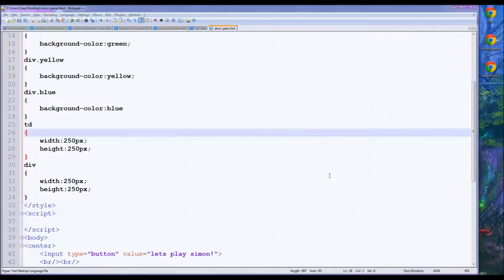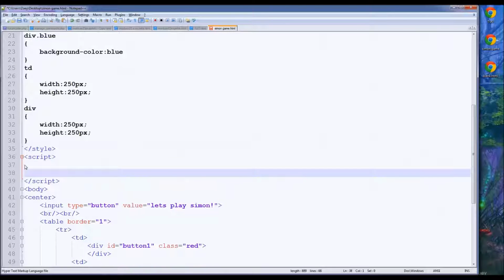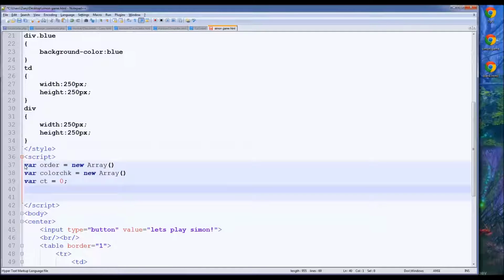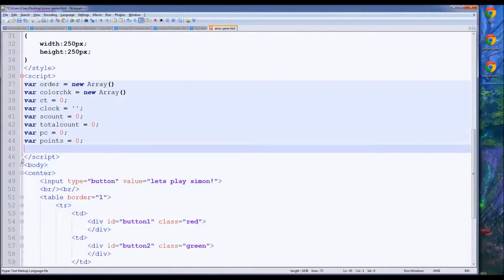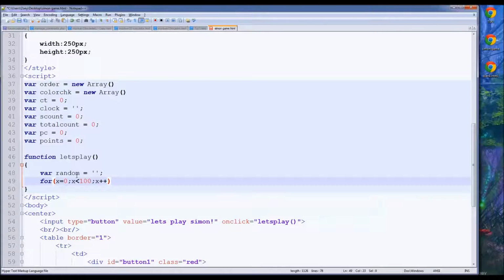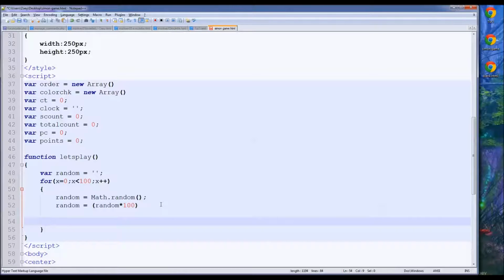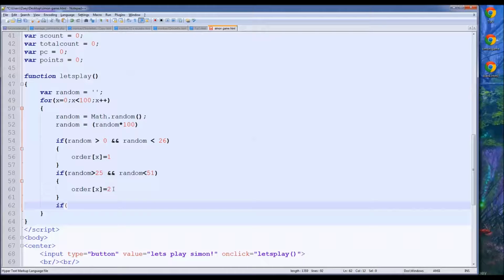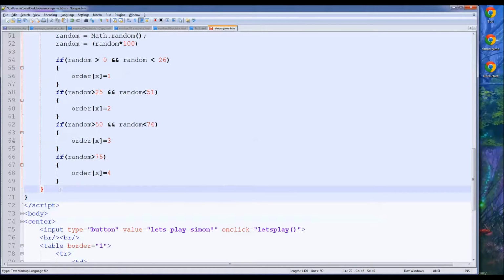Learning Scripting with spoon! simon part 2 of 4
part 3 -